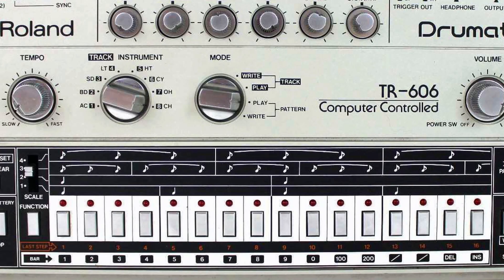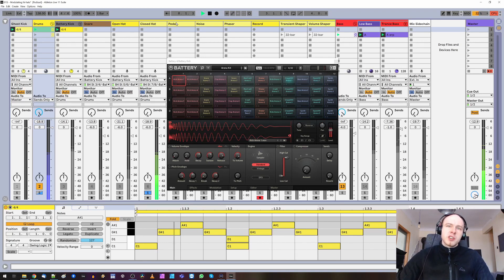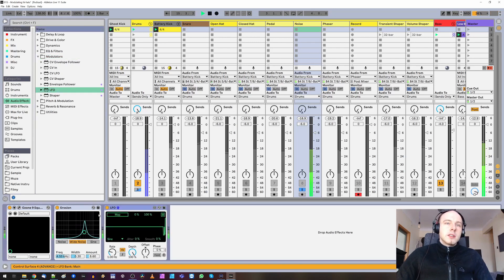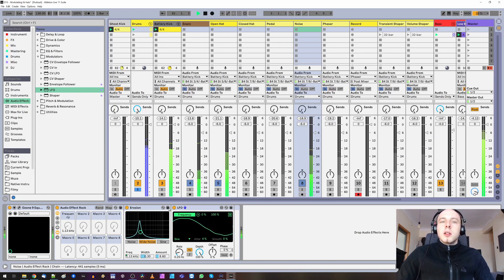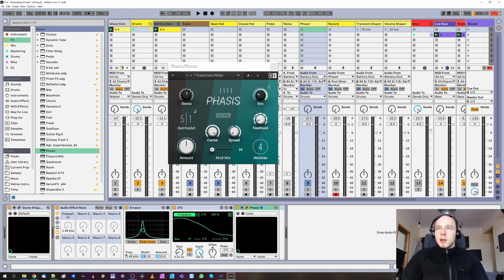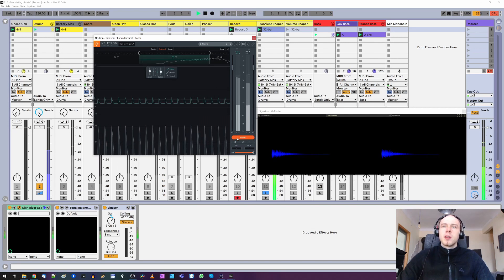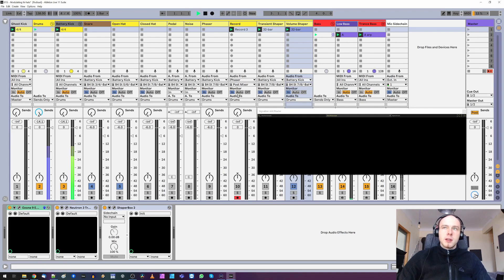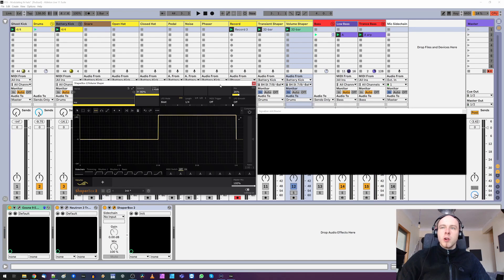How to add variety to hi-hats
Stop "machine gun" effect and add new life to your boring hi-hats.

00:21 - Problem with samples hats
01:42 - Add some distortion with Ableton Pedal
02:48 - Modulated noise
04:44 - Add some phaser
06:10 - Fix the EQ
06:43 - Reshape transients
08:00 - Ableton Drum Bus
08:18 - Modulate volume with Volume Shaper
09:57 - Outro